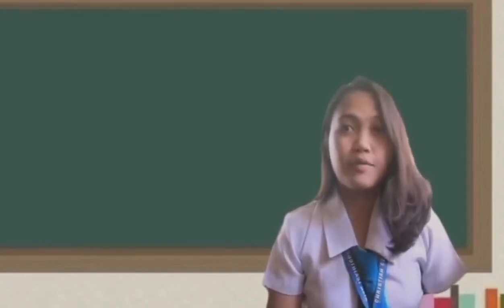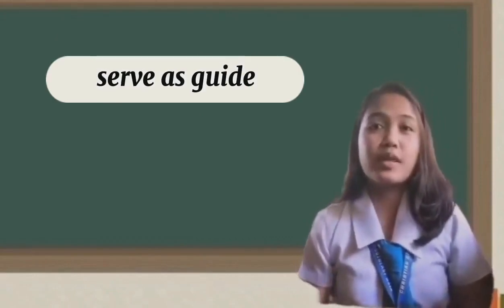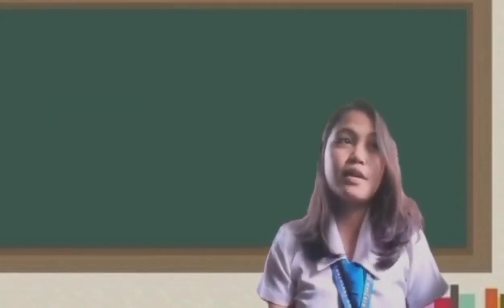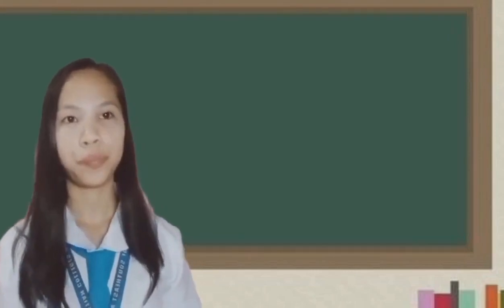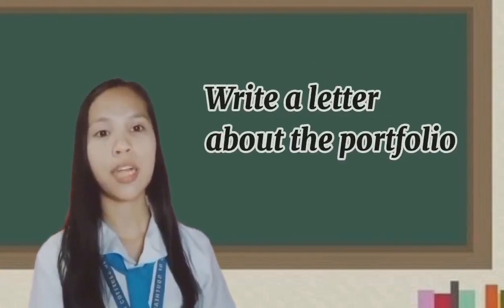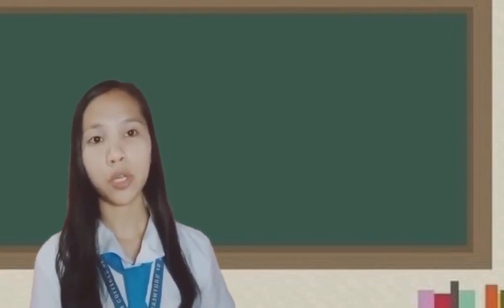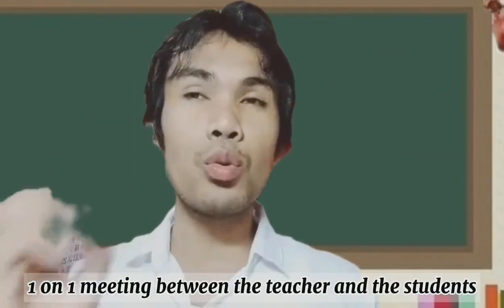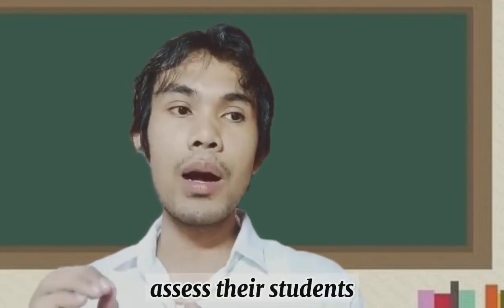Assessment of Learning 02 (Assessing and Evaluating the Portfolios, Student - Teacher Conferences)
Group Report
Presentation purposes
Group 5
FELISILDA
SALARDA
RABE
GANTIAO
TOQUERO